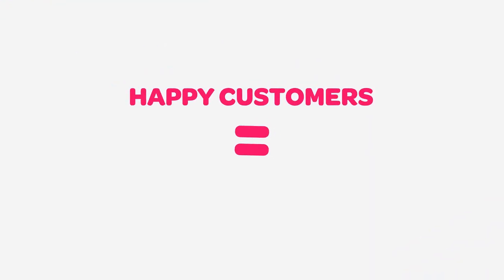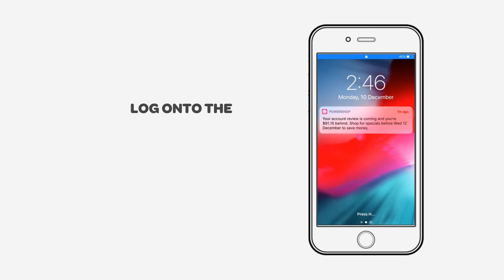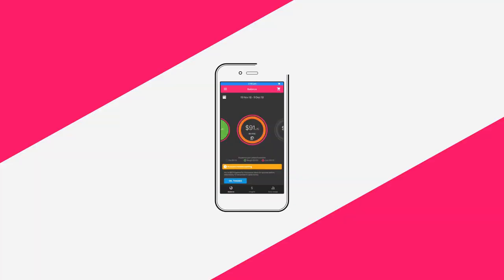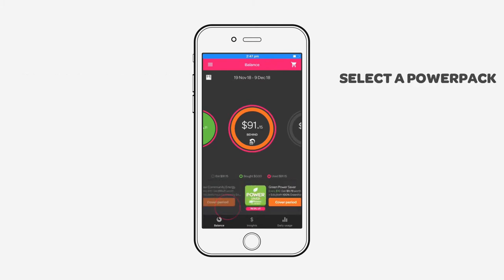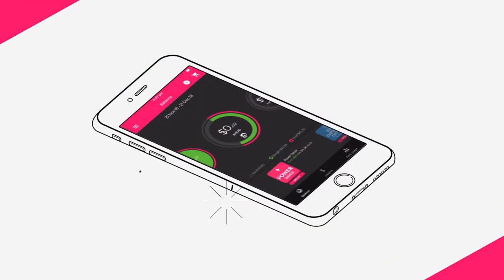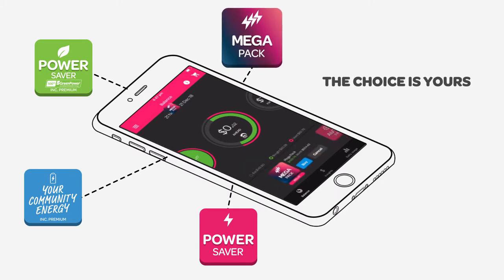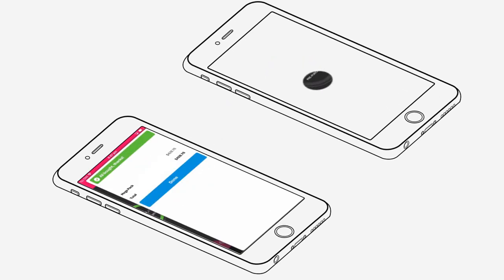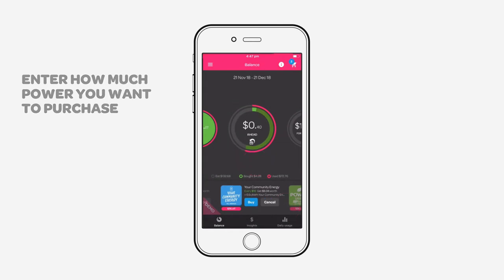Power Pointers - pay your bill in under a minute!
Learn how to pay your Powershop bill in under a minute through the Powershop app. Power in the palm of your hands!